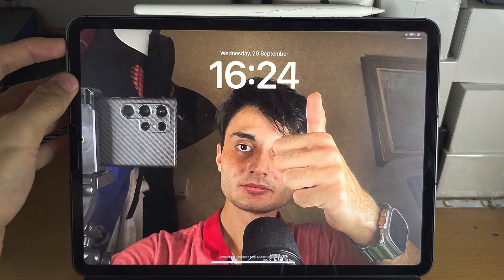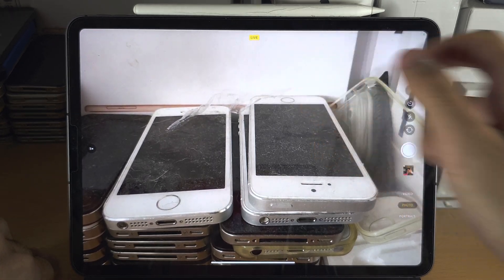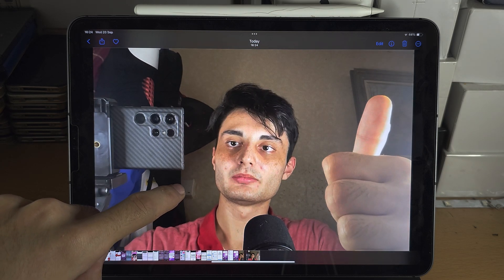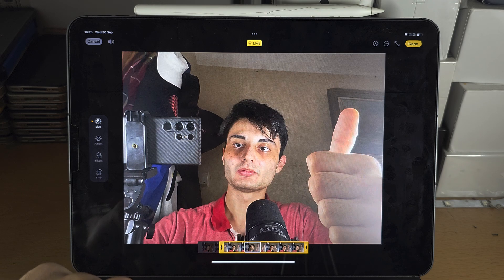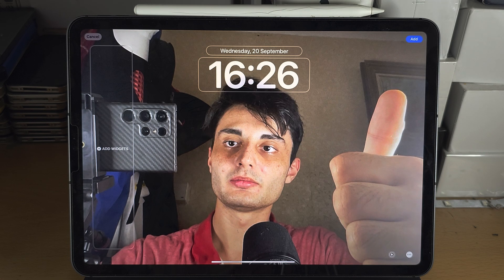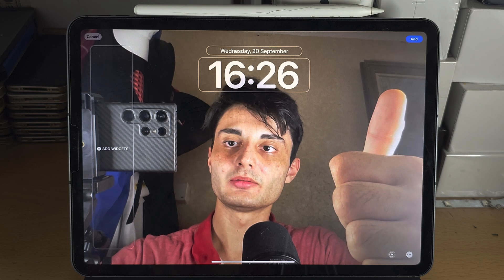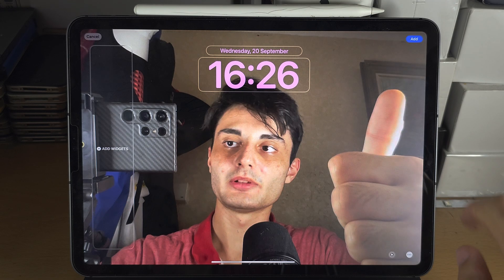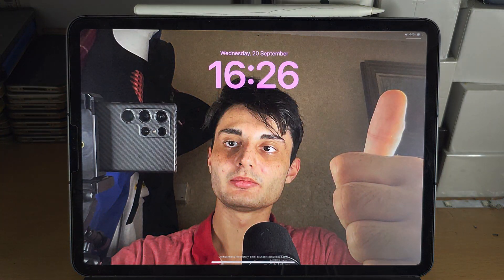How To Set Animated Wallpaper on iPad iPadOS 17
Learn how to set animated wallpaper on iPad. Animated wallpapers was introduced with the iPadOS 17 software update.